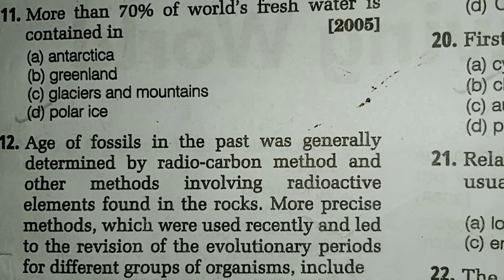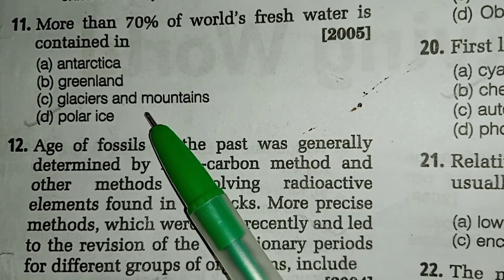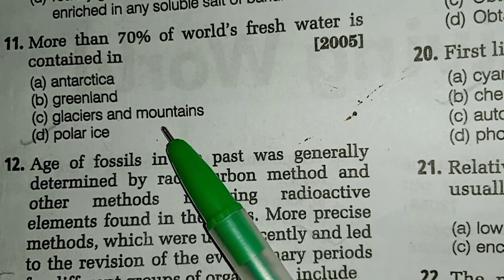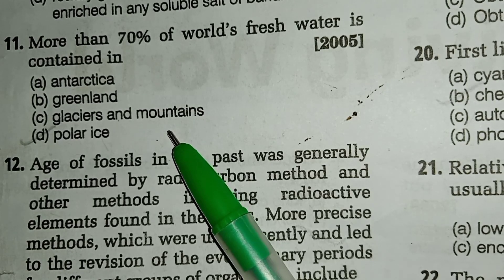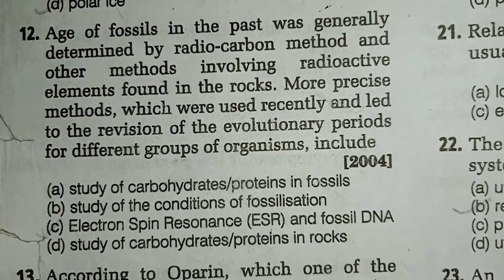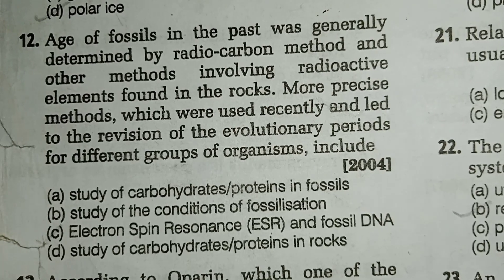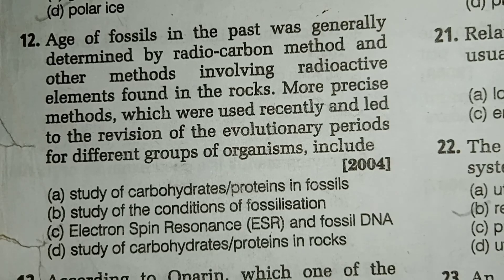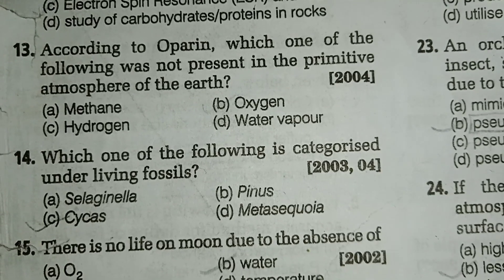Biology 5 MCQ series no 3 Living world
Biology 5 MCQ series no 1
-: living world
:- MCQ of living world

:-This video includes- 5 MCQ of biology chapter 1 class 11 i.e living world.

:- This series will provide you 5 biology MCQ with explanation in a very small duration of time .

- Through this series you understand 5 MCQ in every video.

-This video is very helpful for your competitive exams like neet.